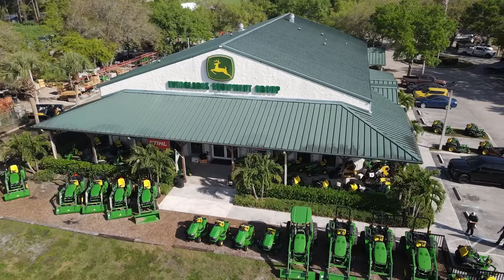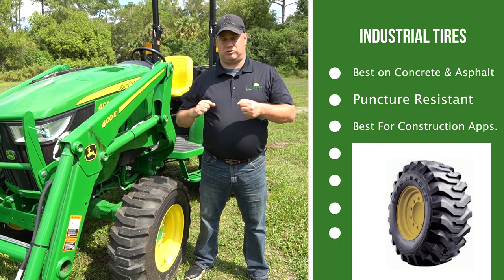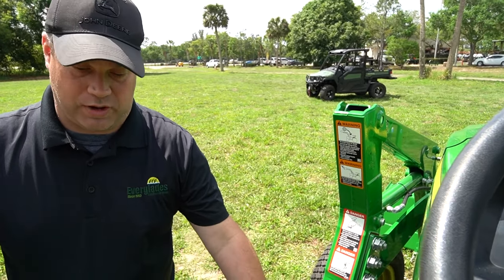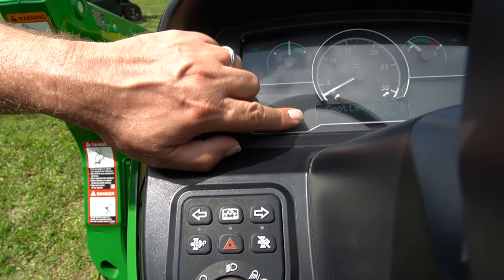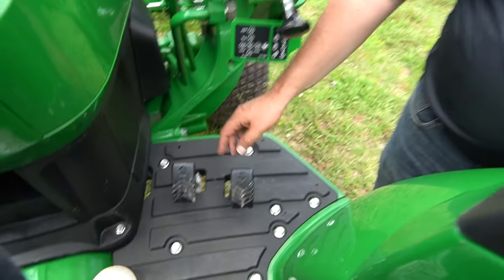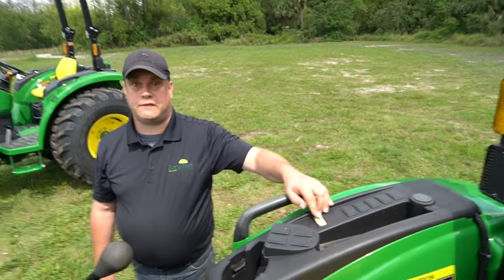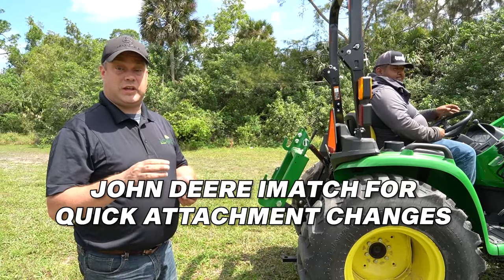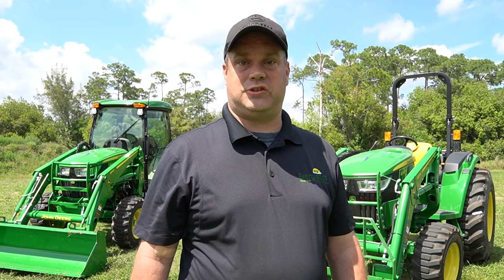2024 John Deere 4044M Tractor Overview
In this Tractor Overview, Richard breaks down the John Deere 4044M Compact Utility Tractor. Richard is out of our Loxahatchee Dealership taking you through all the key features and showcasing how to set up your attachments.

00:00 - Front End Loader Breakdown
00:54 - Which tires do I need for the 4044M
01:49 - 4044M Rear of the 4044M Tractor
02:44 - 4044M Operators Station Breakdown
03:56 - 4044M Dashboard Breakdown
05:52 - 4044M Operators Station Breakdown Continued
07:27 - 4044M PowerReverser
08:05 - How to Remove John Deere Loader Bucket
09:36 - How to attach John Deere iMatch quick hitch system